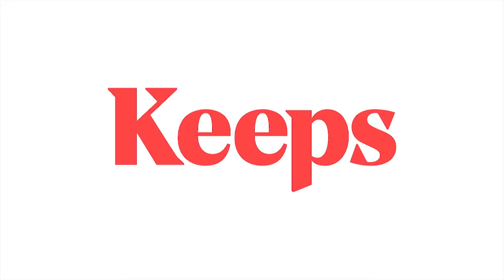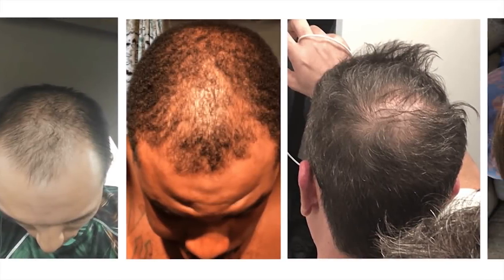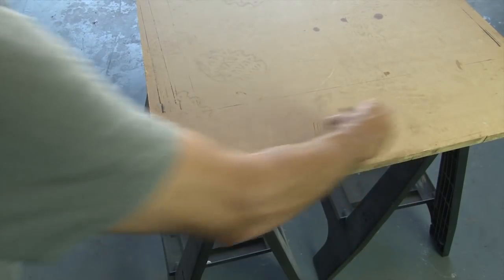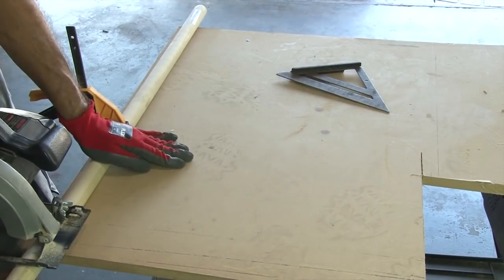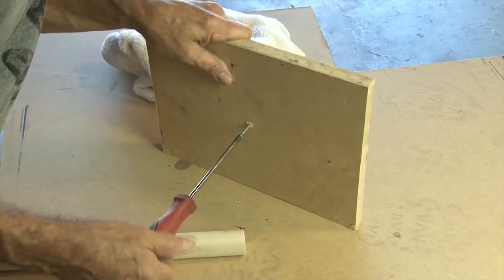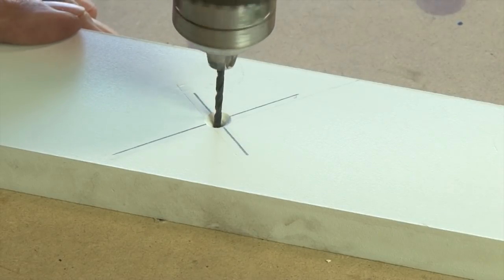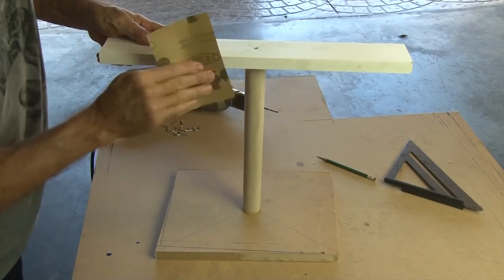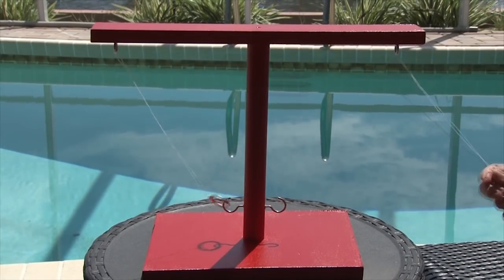Hook and Ring Game! Portable. Fun!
Here's how to make a fun hook and ring game you can play with your friends!